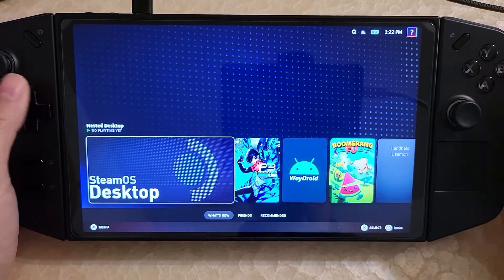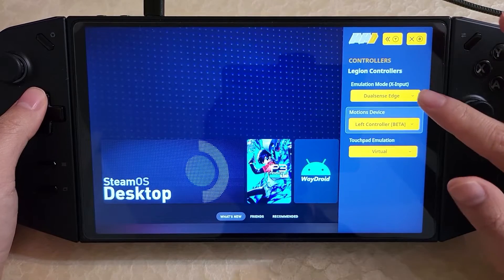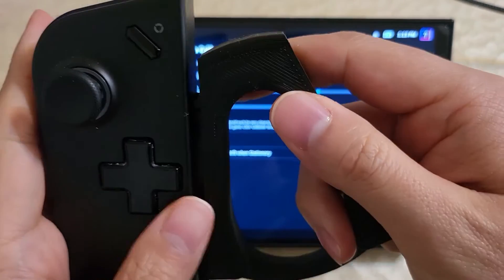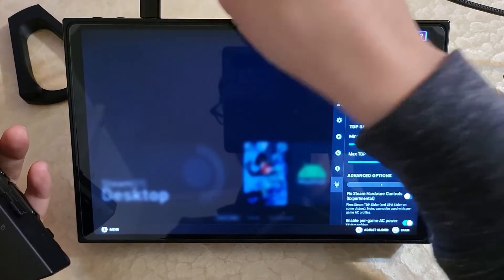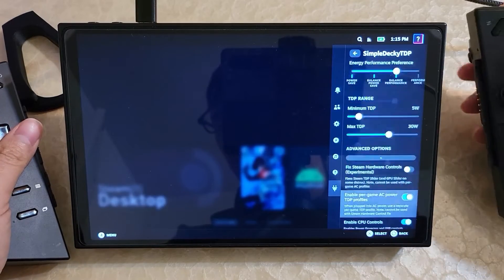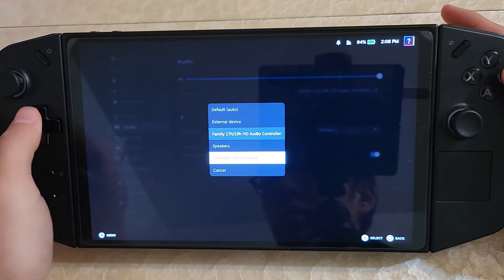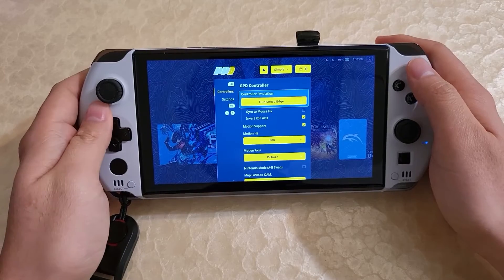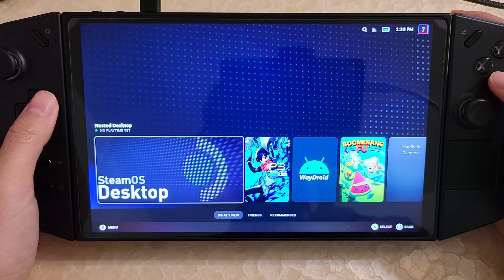BazziteOS on Legion Go Update - Controller gyros, new overlay, AC power TDP profiles, and more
New BazziteOS update with fixed suspend, controller gyro support, and other neat new features. Also quick segment with the GPD Win 4 + BazziteOS

Timestamps:
0:00 - Intro
0:10 - New hhd overlay
1:09 - Controller Gyros
2:11 - Gyro bug workaround
2:32 - AC Power TDP Profiles, other features
3:53 - Experimental Sound Fix
5:00 - Sound Fix Demo
5:25 - GPD Win 4 with BazziteOS
6:31 - Conclusion